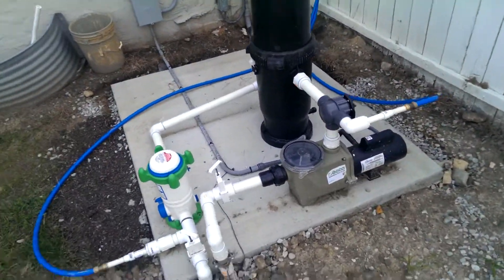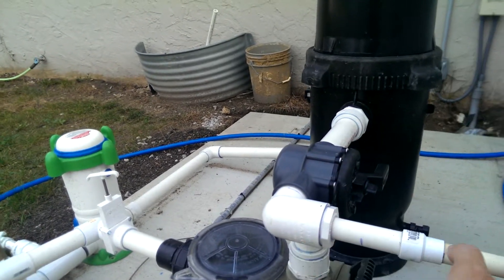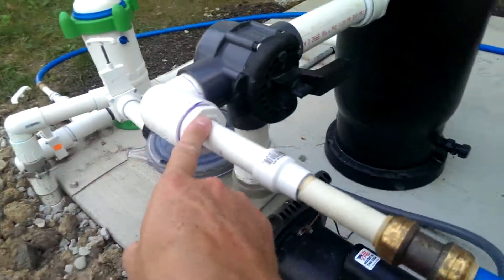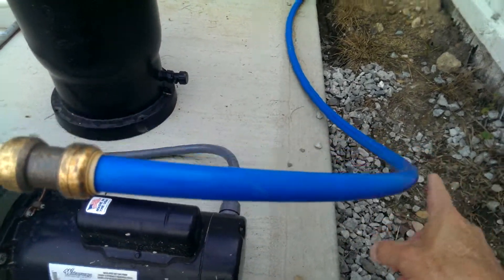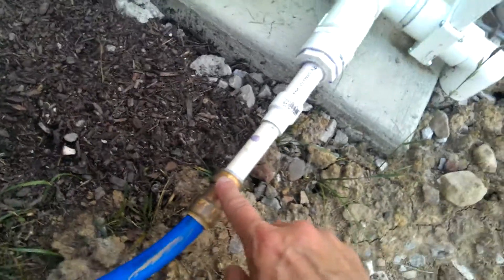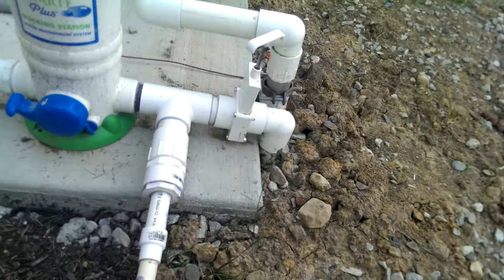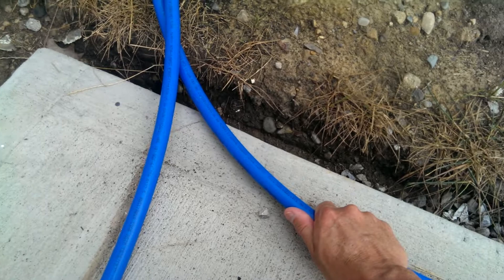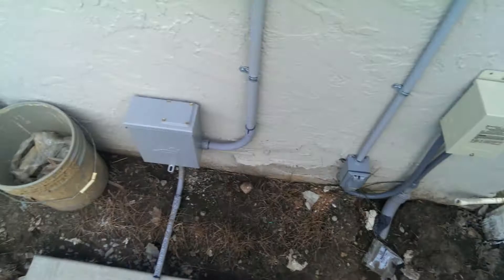Quick guide hookup to my other solar pool heating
Brief video of the pool connection to my solar panels. Pool is never below 90 (: